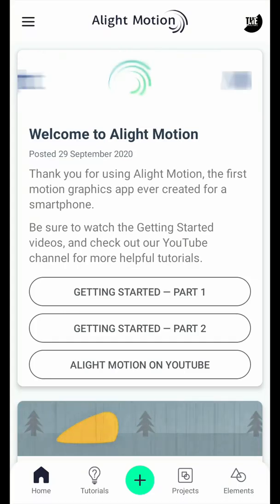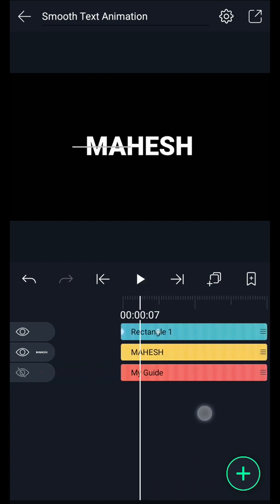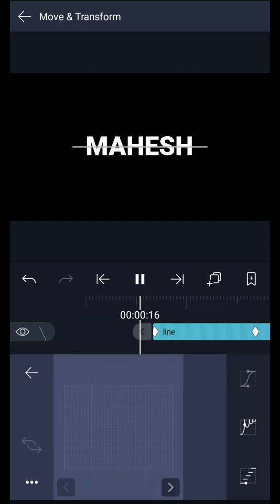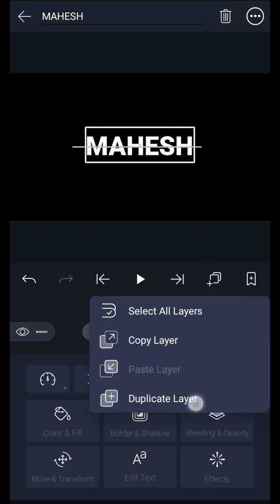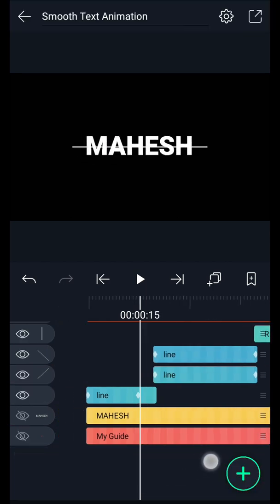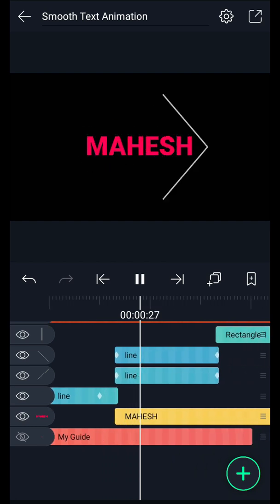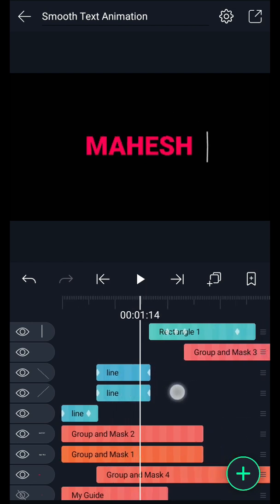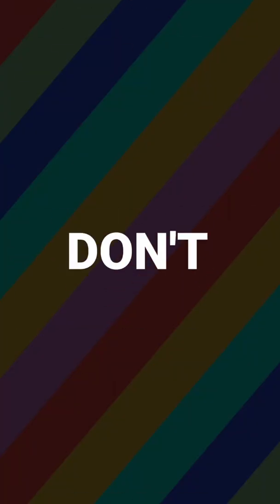Smooth Text Animation in Alight Motion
i am M Animations, you can call me MR.MP750.

In this Video, We Are Creating Smooth Text Animation in Alight Motion.